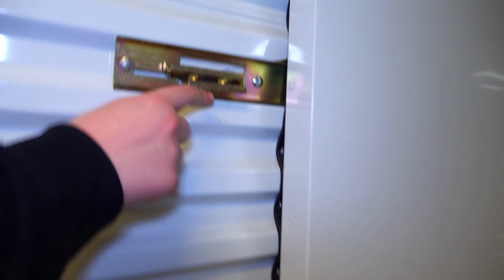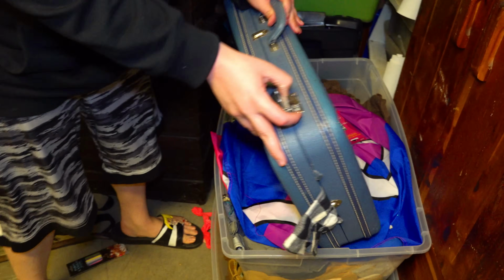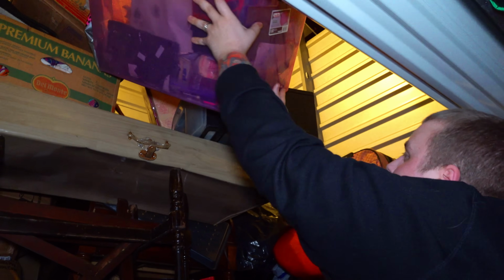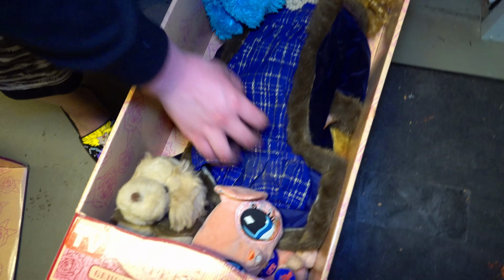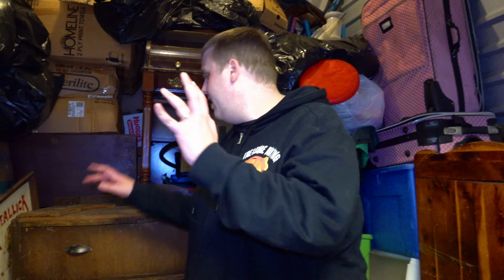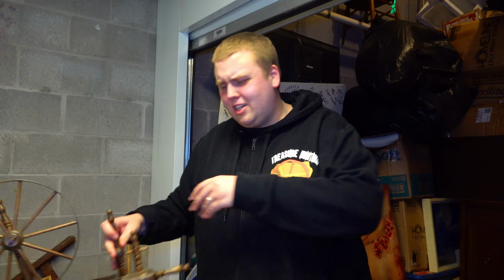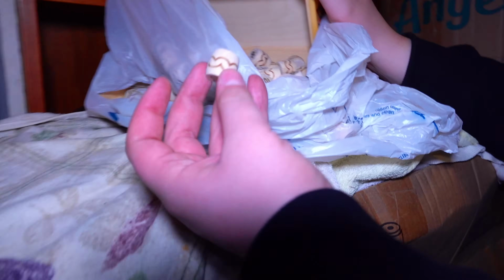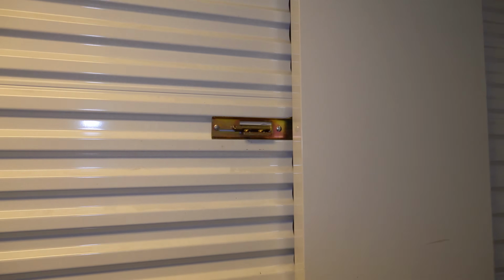OLD OWNER BROKE IN To Our $500 Storage Unit! THIS IS CRAZY!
Back into this $500 storage unit that has been an absolute goldmine so far! This time right off the bat we notice that the storage unit door had been pried and bent in an attempt to open it. We could not believe that someone tried to break into our storage unit! You have to see this to believe it!